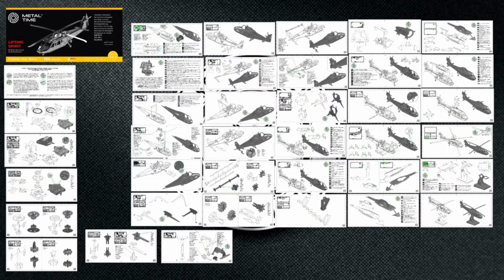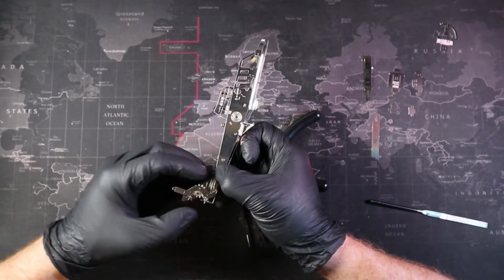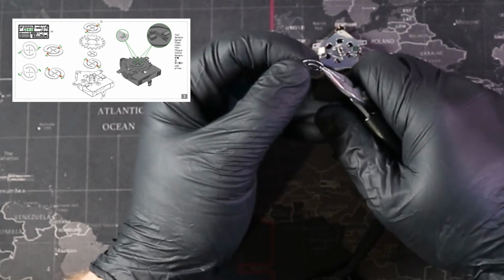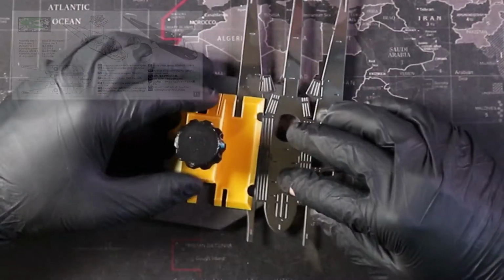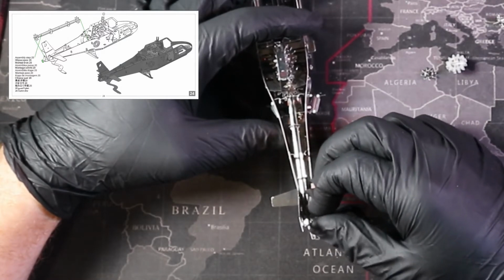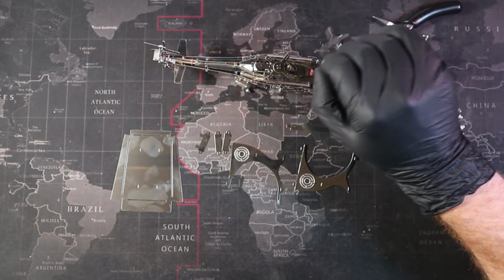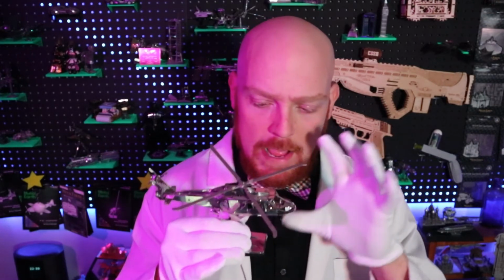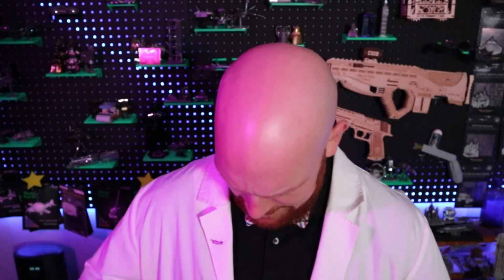Metal Time Lifting Spirt - Tips, Tricks and Review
Hello everyone and welcome to Groove Builders the show where we create together!

In episode #120 we take a look at the Metal Time Lifting Spirt! Metal Time is new on the block and by jumping into the moving metal market they jump right into deep end.  We all know moving models don't always meet the hype with there parts and movements not always working. How will Metal Time fair? Will the lifting spirt fly freely or will it be grounded? and are the tools enough to build it?

These are all great questions and we're going to get the answers, on this episode of Groove Builders!

GB1 and I will do our best to help :)

-Chapters-

00:00 - Another helicopter?
00:52 - What's this epicness?
01:12 - Instructions Overview
01:54 - Timothy's tool time
03:57 -  Making our cassette
05:57 - Main drive gear
06:43 - Gear and Gear
08:23 - Body Shaping
10:13 - Drive Shaft
11:47 - Interior
12:35 - Forming the Top
13:40 - Last details
14:26 - Final Thoughts

Want to help the channel grow? Check out
we have some really awesome models at great prices with fast shipping to the United Canada